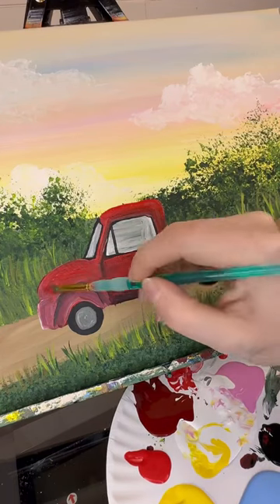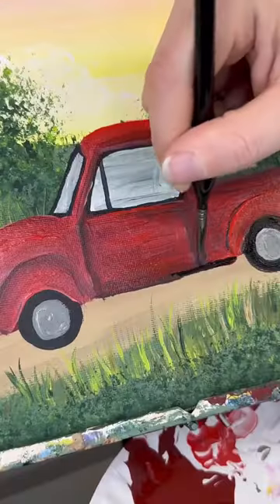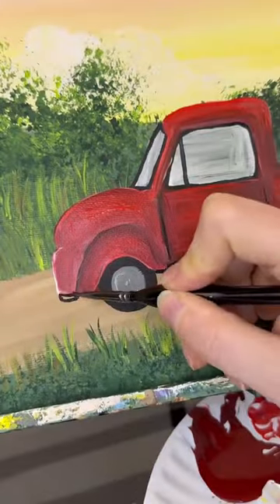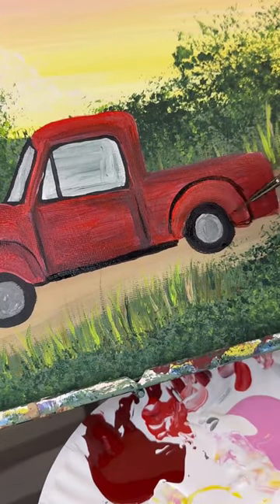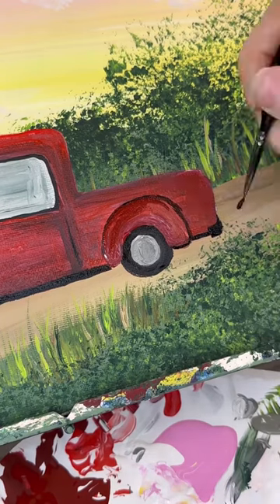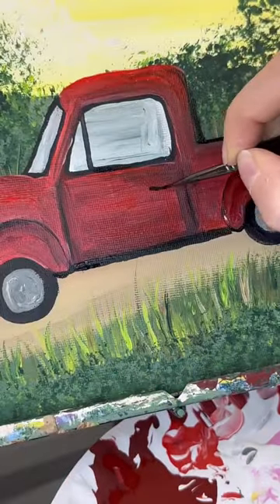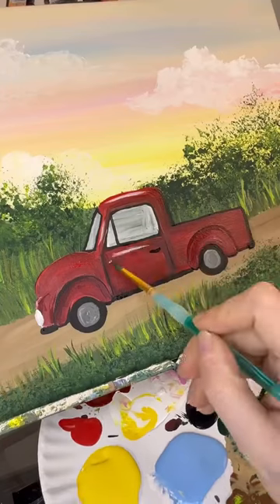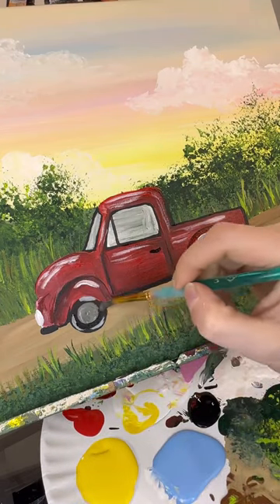Painting the little red truck [clip]